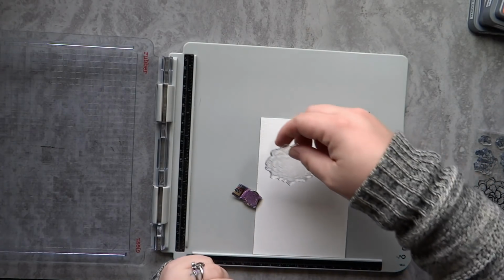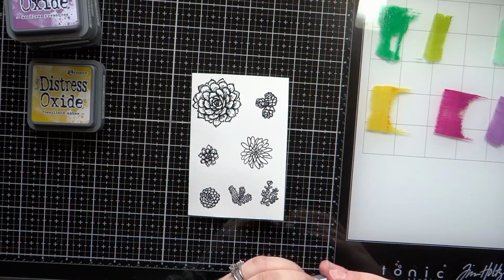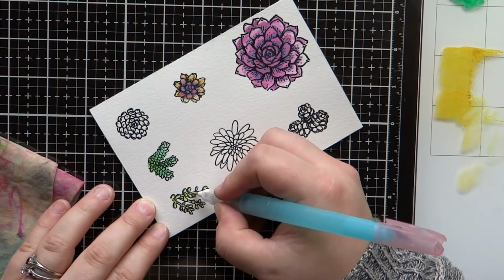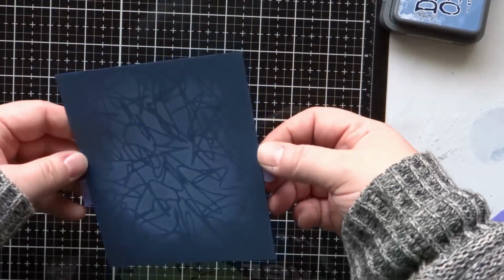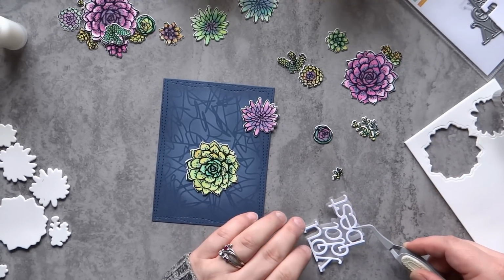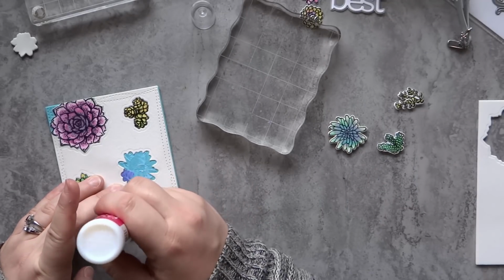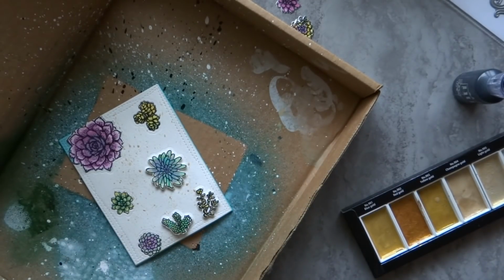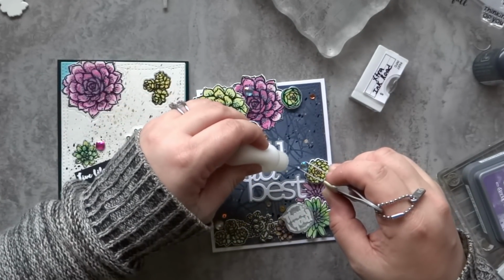Distress Oxide Watercolor Succulents | Save the Crafty Youtuber Video Hop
Next Video in the Hop, A colored mind

$25 Giftcard to Art Impressions ❤
The Save the Crafty YouTuber Video hop is a celebration of cardmaking video tutorials created by a group of talented crafters of all different styles and levels. We are coming together to give our viewers a chance to discover other amazing cardmakers and help reach monetization goals! Let yourself be inspired! Don’t forget to comment because we have tons of prizes to give away. Please indicate if you are located in the USA or International so that prizes can be awarded appropriately as some prizes (not all!) have restrictions on them.

❤Prizes will be drawn June 10th
❤Comment on videos for your chance to win one of the giveaways.

Please note: I stated the waterbrush was a Prima waterbrush it is in fact a Niji (listed below).

SSS = Simon Says Stamp
SPBK = Scrapbook com
*** = Products sent to me

Art Impressions
Succulent Stamps and dies

Crafter's Workshop
Template Stencil Webbing

Vivii
Makeup Blending Brushes

Canson Montval
 Watercolor Cardstock

Hero Arts Clear
Embossing Powder

***Therm-O-Web
Ultra Bond Adhesive
By entering this giveaway you are stating that you are over the age of 18.
This contest is in no way affliated with Youtube. Youtube is not a sponsor of this giveaway and releases Youtube of all liability related to this giveaway.
Entries that don't comply with the Youtube community guidelines will be deleted.
I am on several Design Teams (Kindred Stamps and Art Impressions) from time to time they do send me products to use and to share. I am not obligated to upload any content to my channel with these products.

                                   ❤❤❤Music❤❤❤
Meh Ending Animation: Jessica Shier